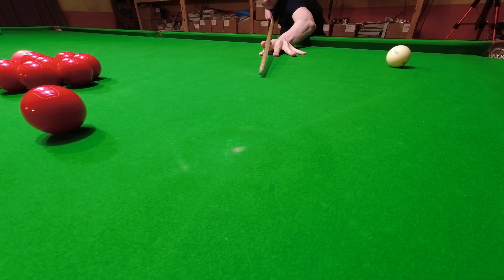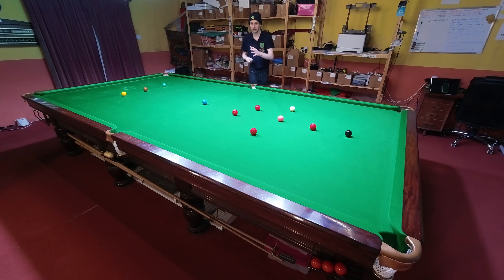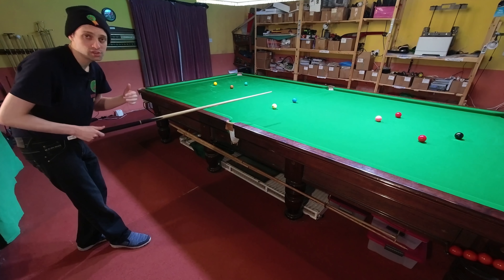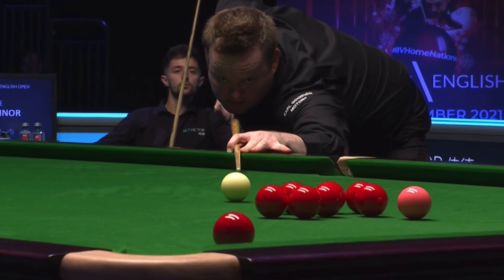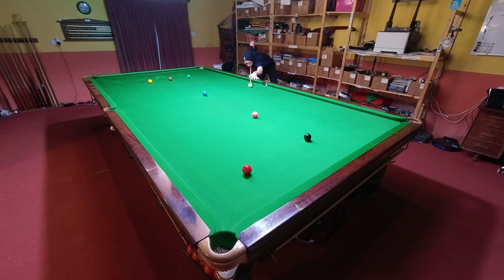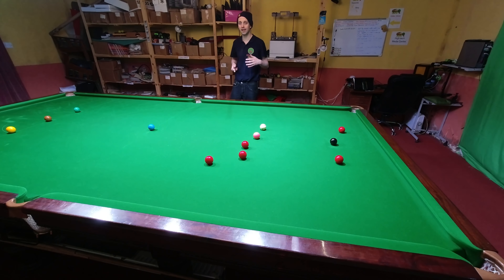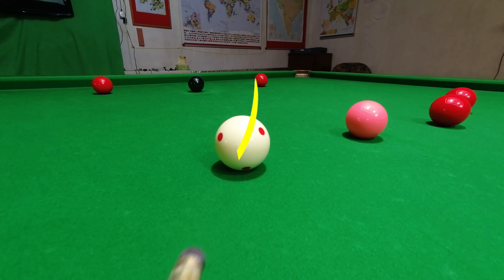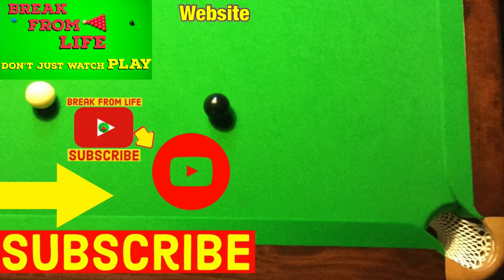Snooker Aiming With Side Spin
Snooker Aim Side Spin Accuracy Tutorial with Snooker Aiming Side Spin All Effects for Cue Ball Spin and Snooker Side Spin Tips using Spin Shots. Break From Life explains how to aim with side spin. What you need to look at. Where to strike the CueBall. Not to mention how to play the shots and what you need to look at.

00:00 Snooker Side Spin
0:29 Snooker Aiming Spin
3:47 Cue Ball Spin
6:33 Side Spin Effect
7:51 How To Aim Spin
9:08 Side Reversing
9:35 Impact Throw